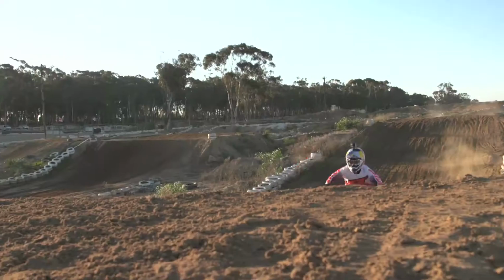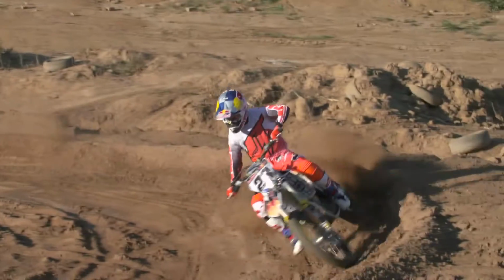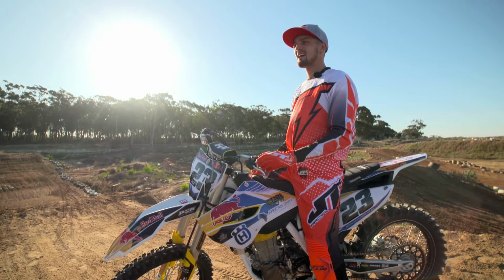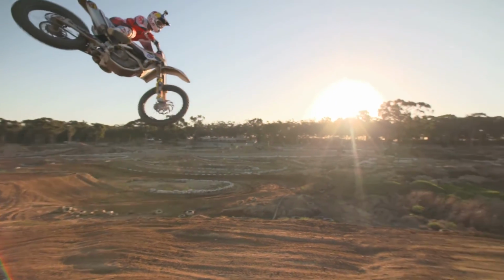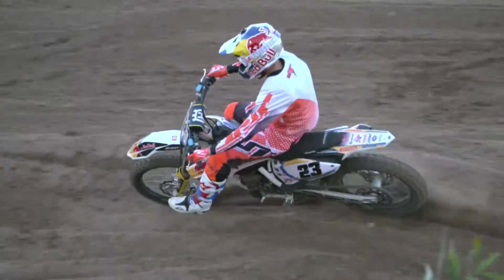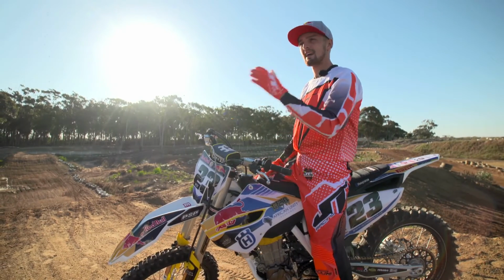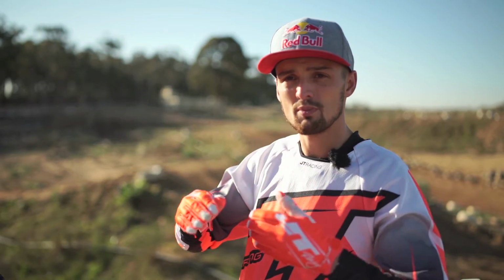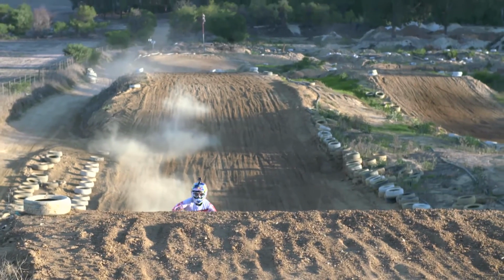Motocross Technique with Anthony Raynard | Gillette World Sport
Anthony Raynard takes us round his home track and explains the technique and conditioning needed to be a world class Motocross athlete.